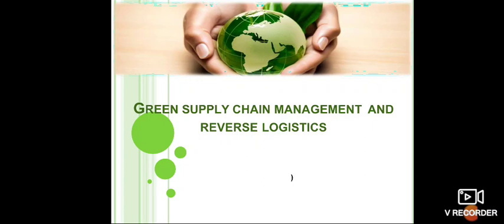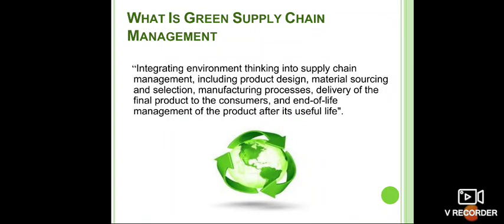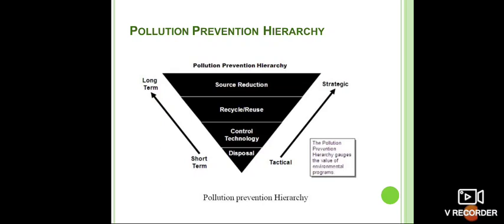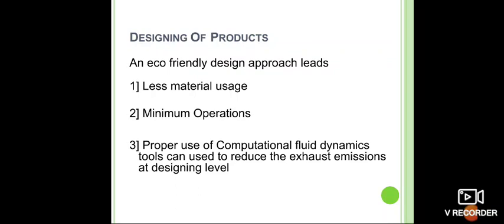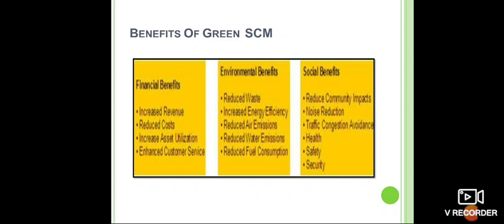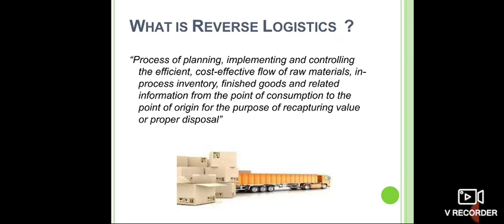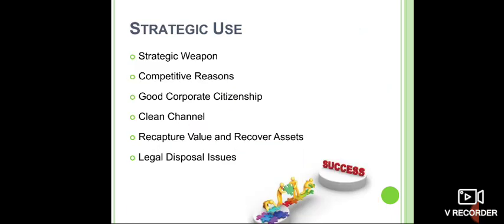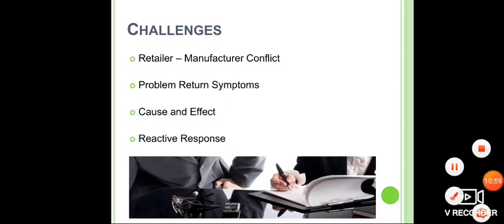Green supply chain management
SYBBA students